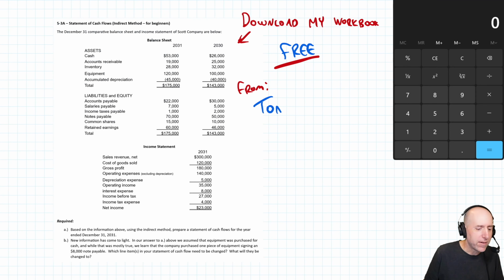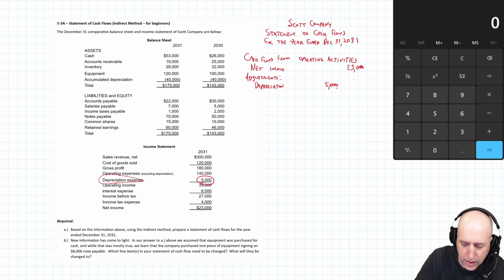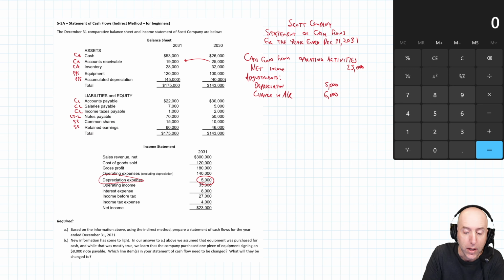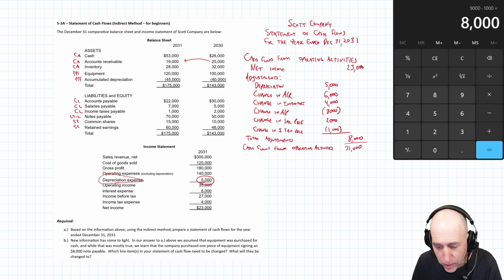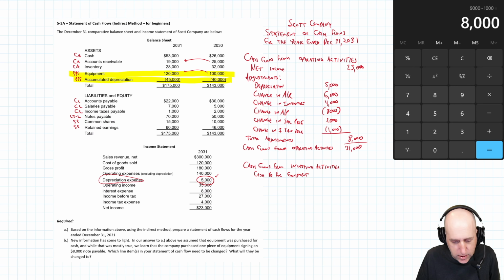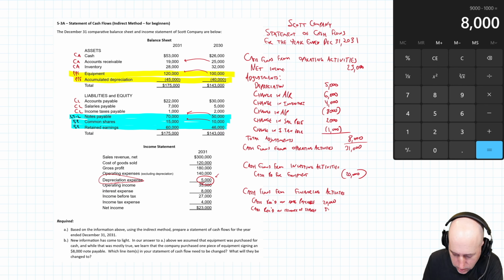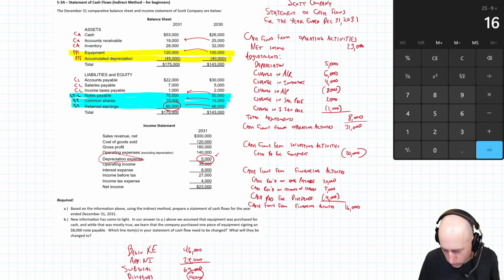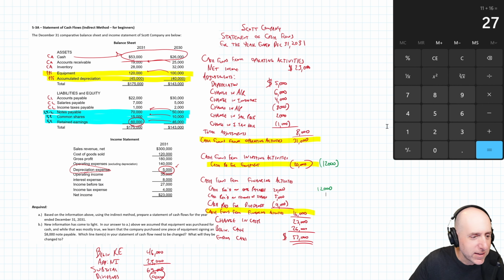IFA19 – Statement of Cash Flows (Indirect Method) – Intermediate Accounting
In This Video:
We wrap up Module 5 by tackling Problem 5-3A, preparing a Statement of Cash Flows using the indirect method. Using the comparative balance sheet and income statement for Scott Company, we will calculate the net cash provided by operating activities, and determine the cash flows from investing and financing activities. In part "b", we also explore how to properly report a significant non-cash investing and financing transaction—specifically, purchasing equipment by signing an $8,000 note payable.

Module Overview (IFA17–IFA19):
This module explores the Balance Sheet and Statement of Cash Flows in depth. We will examine the intricacies of presenting financial position, covering the proper classification of current and long-term accounts, understanding equity components like AOCI, and reviewing the operating, investing, and financing sections of the cash flow statement.